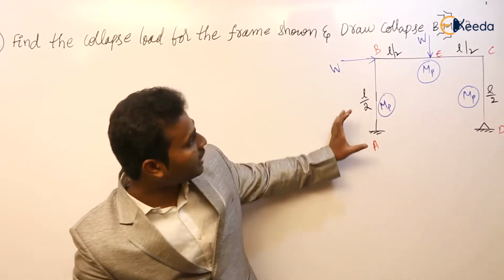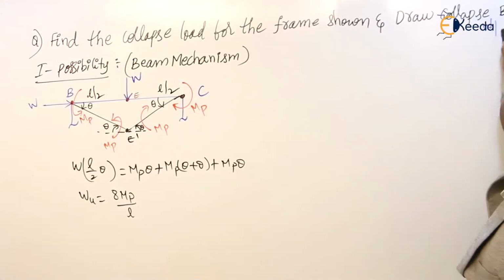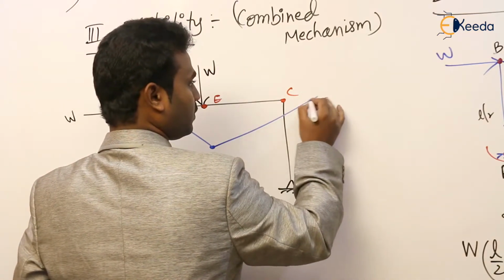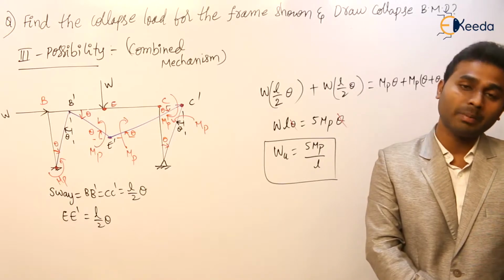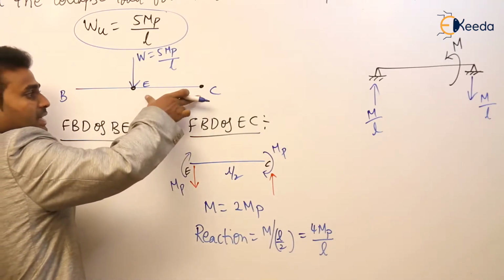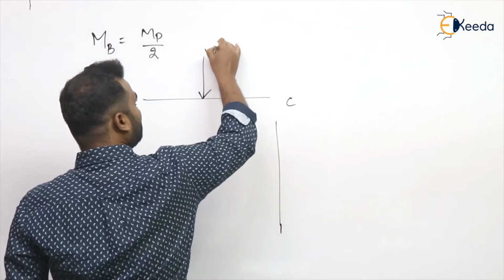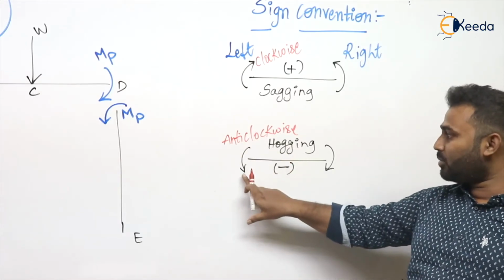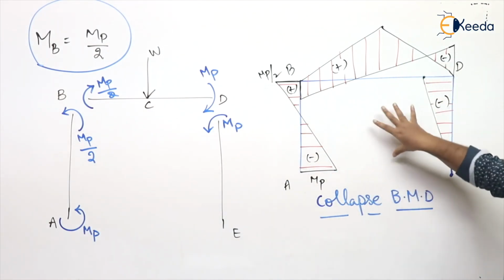Plastic Analysis of Frames Numericals - 1 | Steel Structures - GATE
What You'll Learn in This Video:

An overview of plastic analysis and its importance in steel structures.
Step-by-step breakdown of the plastic analysis process for frames.
Real-world numerical examples and problem-solving techniques.
Tips and tricks to ace GATE examination questions related to plastic analysis.
Whether you're a GATE aspirant looking to boost your preparation or simply seeking a deeper understanding of steel structures and plastic analysis, this video is the perfect resource for you. Make sure to watch till the end for valuable insights and techniques that can make a difference in your exam performance.

📚 Additional Resources:
Looking for more study materials or practice questions related to plastic analysis and steel structures?

Got questions or suggestions for future videos? Drop them in the comments section below. We love hearing from our viewers!